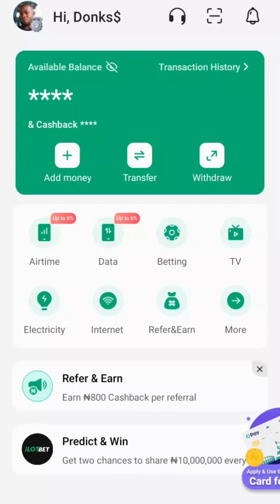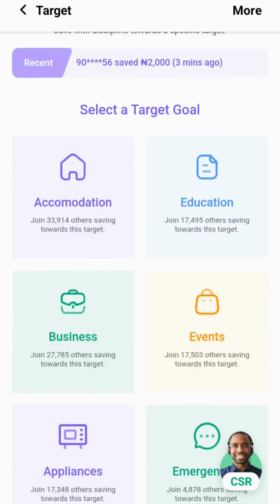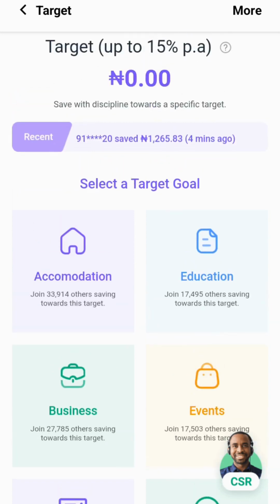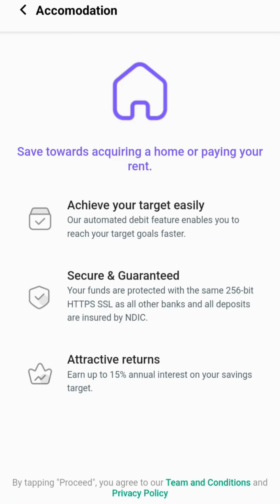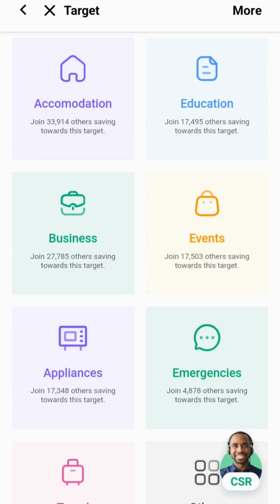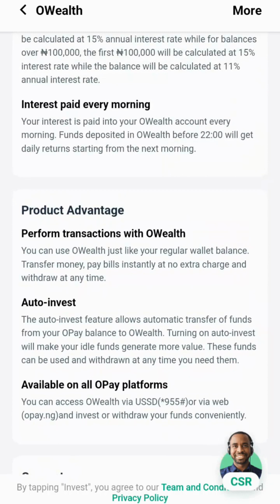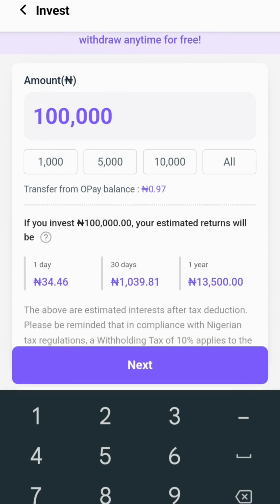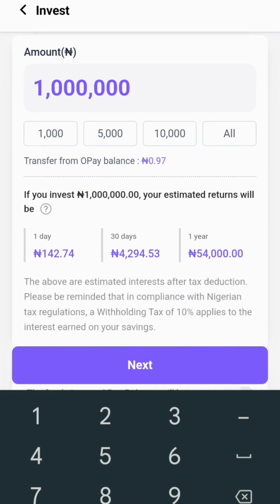How to Invest in Opay App (easy Guide for Investment!)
Opay investment through Owealth is one of the many ways to make money with the Opay app If you have been searching for an easy guide on how to invest your spare cash on the Opay platform, then, keep reading.

Download the Opay app here, I use OPay for free transfers & earn high interest on my savings. Join me on OPay and get ₦1,200 bonus!

Here Opay gives you a solid investment platform called 'Owealth' through which you can effectively invest your money and continue to get returns every day, week, month, and year.
The platform is powered by BlueRidge Microfinance Bank, and the interest rate is as high as %15 percent annually,
It is according to Blueridge Microfinance Bank, is secure, Flexible, and gives daily interest for any amount of money you invest on the platform,
They also give you several wallets, for different investment or savings purposes called Target's wallets, which include accommodation, Education, Business, Events, Appliances, Emergencies, Travel, and Others. These are all different savings wallets where you can schedule and plan to deposit, invest, or save in each of them for their different purposes.
The good thing about these wallets is that for every amount of money you save, you get a whooping %15 percent interest calculated annually.

The results shown in the videos on this channel are not typical, implied, or guaranteed, Almost everything takes hard work to work out as planned.